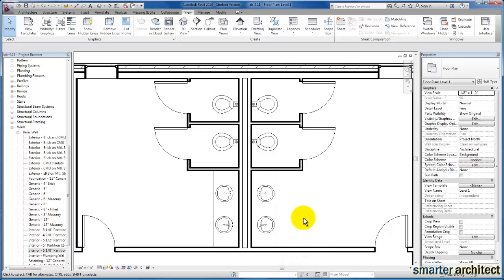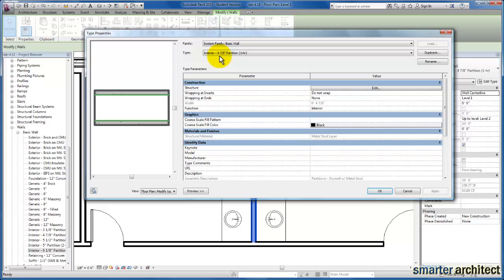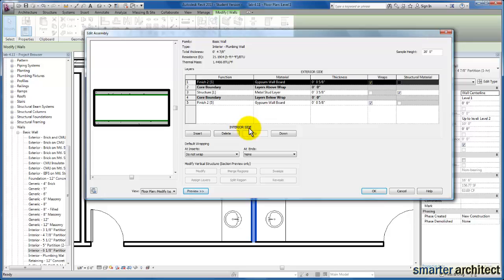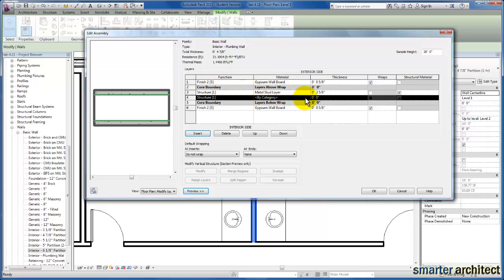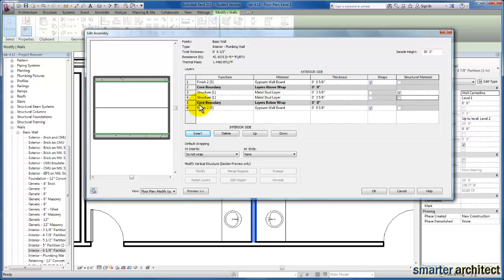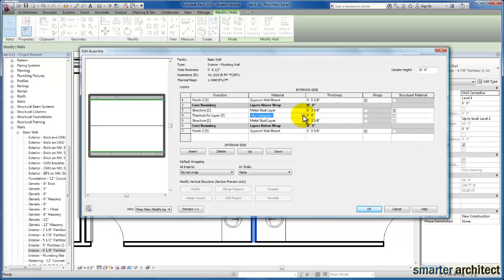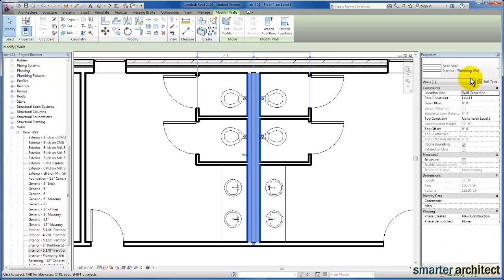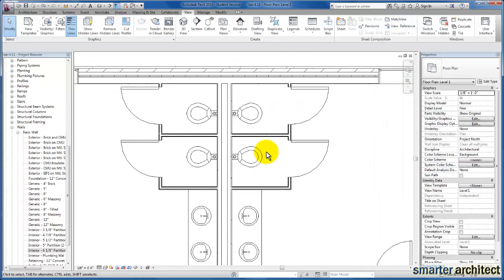Revit Tutorials: Basic Custom Walls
In this Revit Tutorial, we will create a basic custom plumbing wall not included in the Revit system wall families, but likely used on most commercial projects.  We will develop an understanding of how to create wall families before introducing more complex wall types.